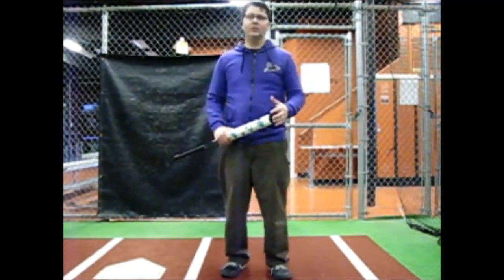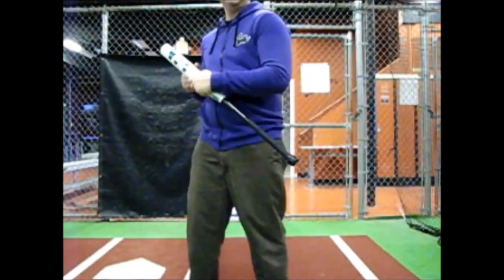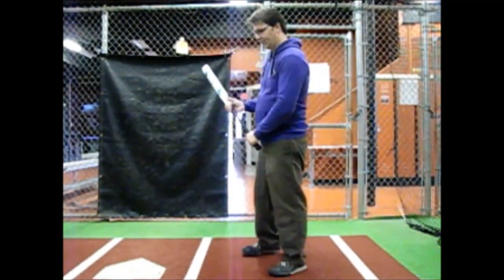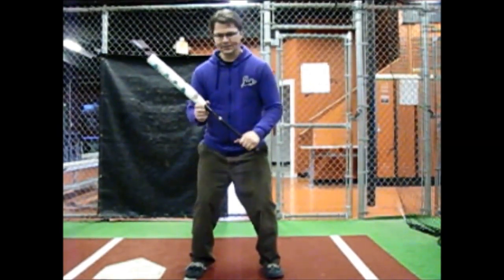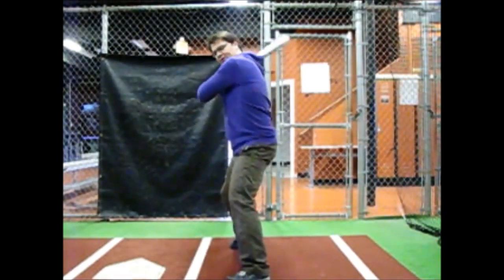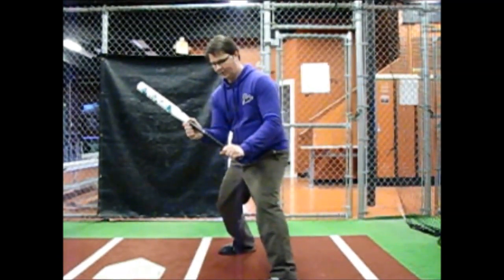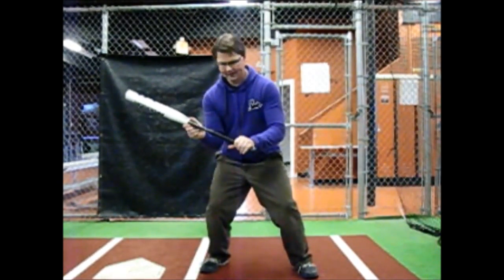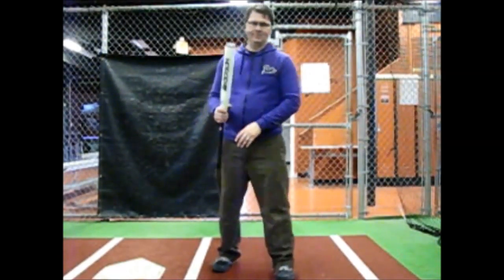22 Bunting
This video describes the technique of a basic bunt.